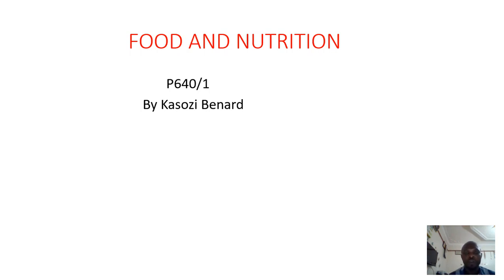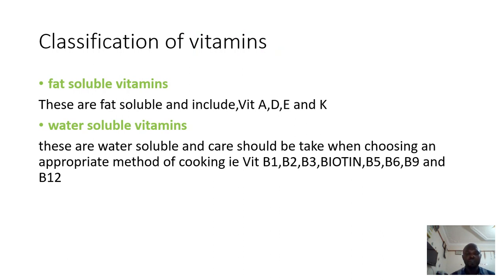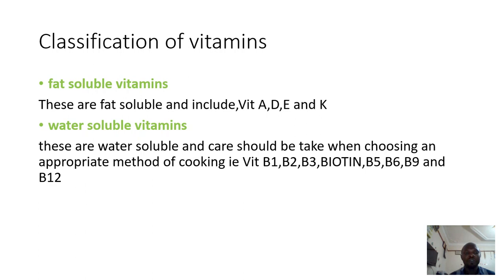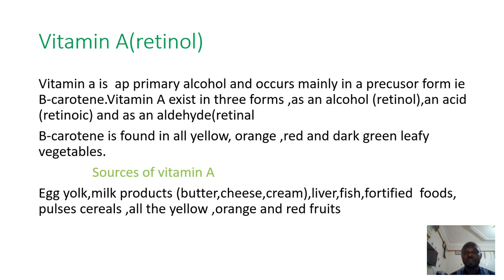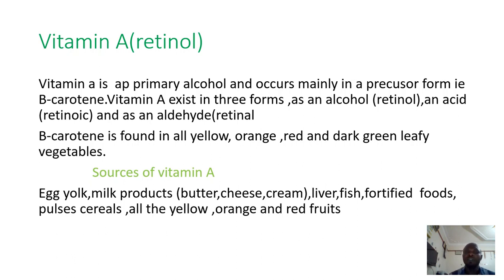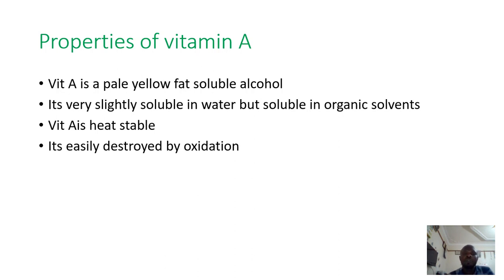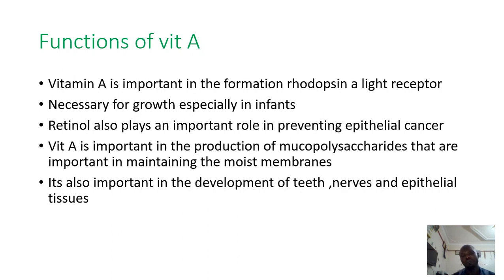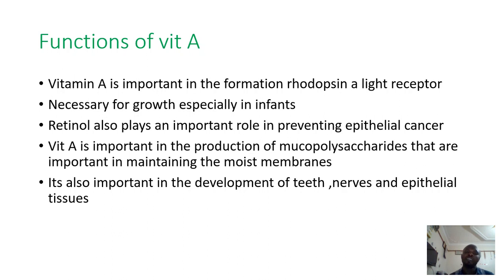S 5 FN Vitamin A Lesson 1 By Kasozi Benard